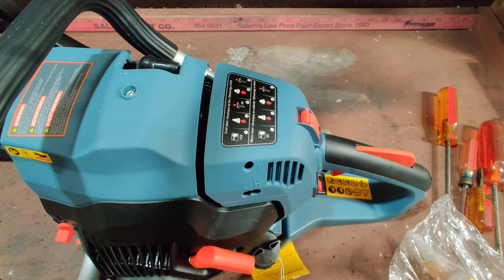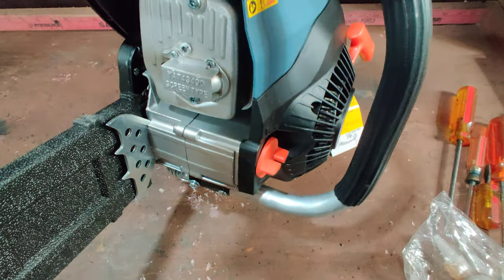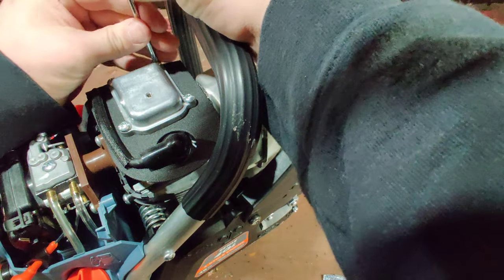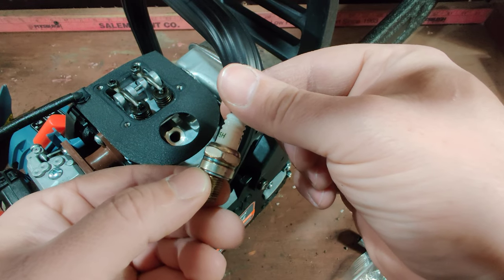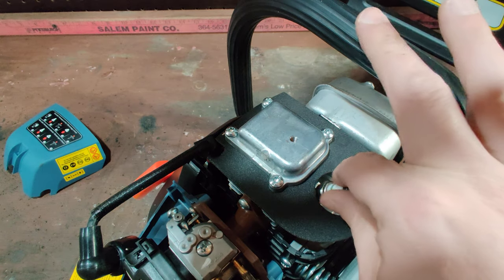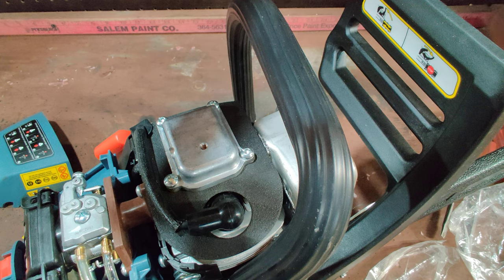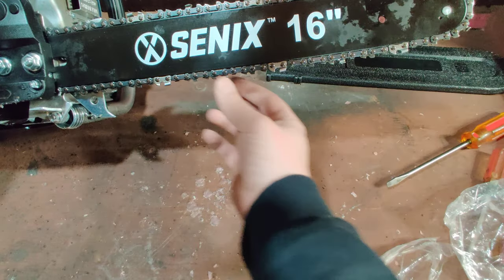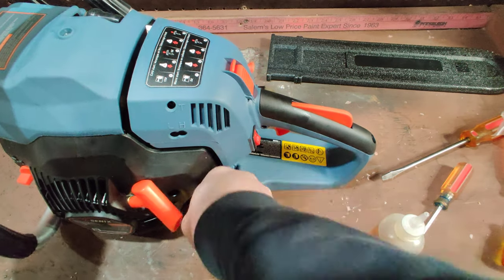Senix four stroke chainsaw tabletop review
Edit: Replacing the Torch spark plug with an NGK, and retuning the carb, has completely changed the situation. Runs solid, lots of torque. You can lean on the saw far more than a 46cc engine should be able to pull. For the homeowner who can do minor small engine work, this is a viable saw, and no two stroke mix needed!

Original description: After filming this, I took the saw out to what's left of my wood pile, and made some cuts. Not good results. Will tinker with it, get the special screwdriver for the carb screws, check the tank vent, etc.

The average homeowner won't be happy with how this performs out of the box. If that's you, go buy a battery electric saw and save yourself the headaches.